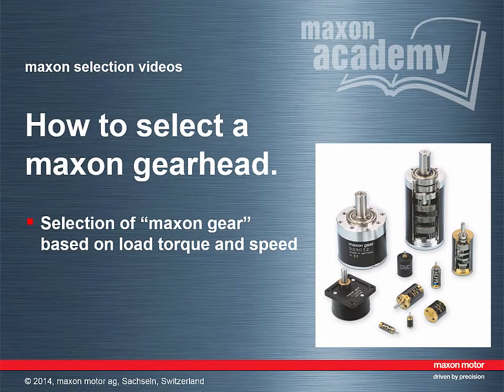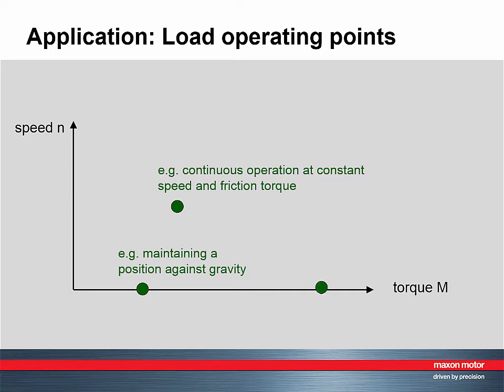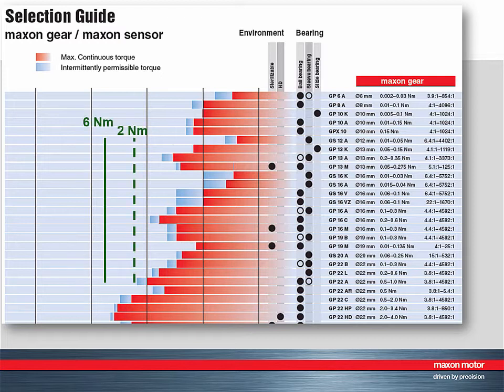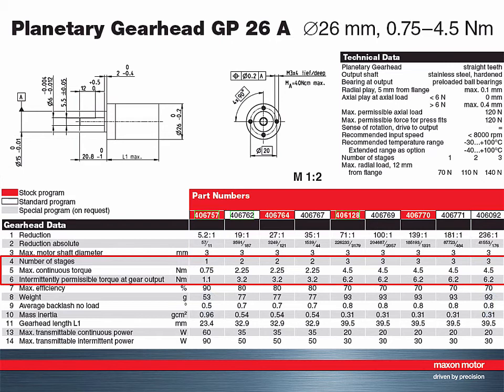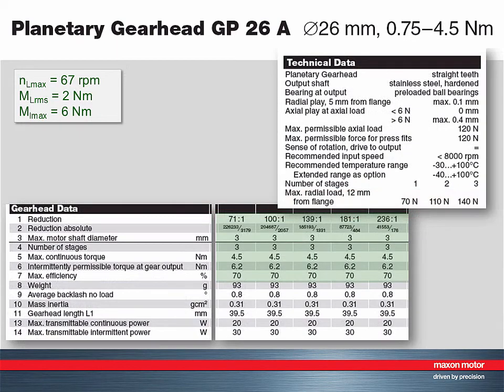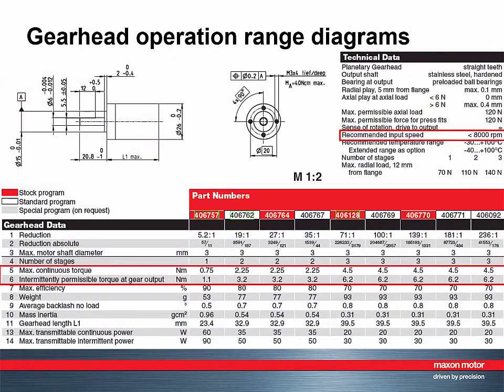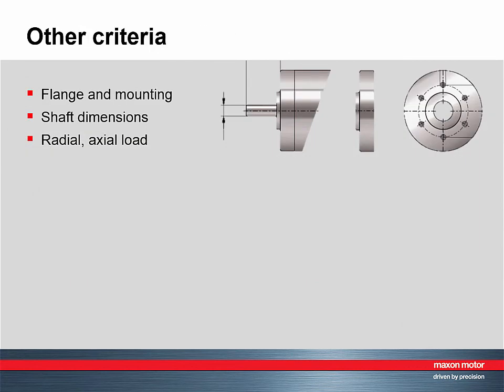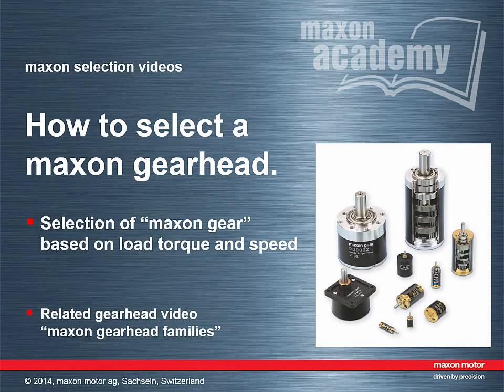How to select a maxon motor gearhead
Selection of a maxon gearhead based on load torque and speed.